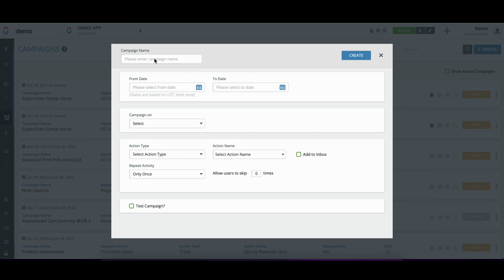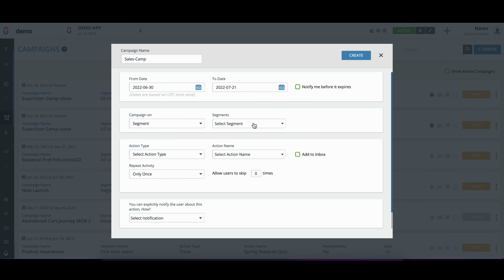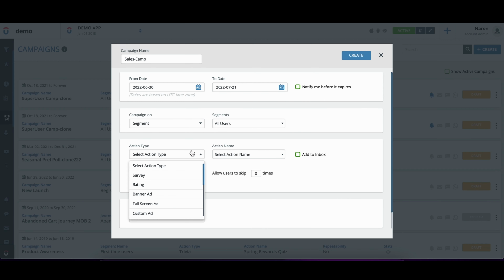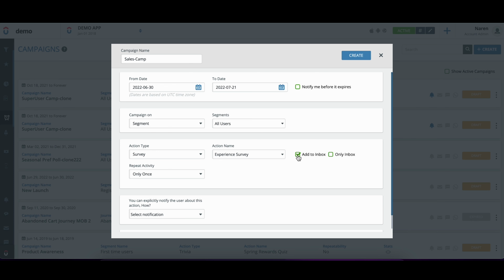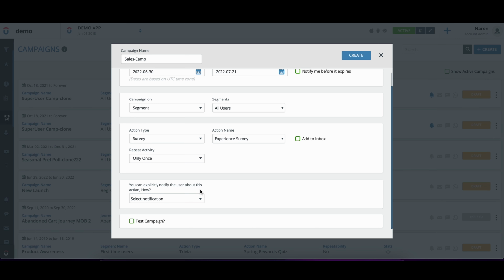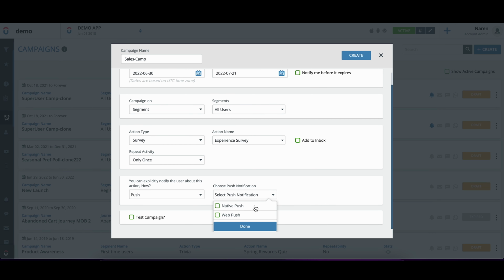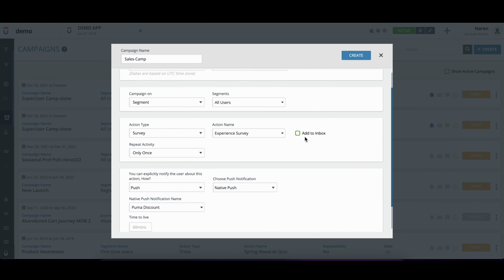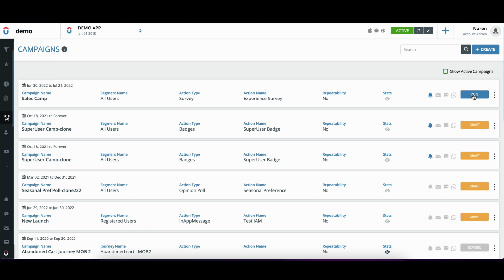Create Campaign for your app under five minutes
Campaigns are vital components for any online business that enable companies to communicate and deliver timely messages(survey/poll/rating/ad/push) based on their everyday actions, characteristics, or funnels. They are invariably built in such a way that they reach users by pinpointing the time when users are most responsive to a campaign.

 Upshot.ai enables its users to create customised campaigns to meet the client's unique requirements as today's digital business view has dramatically changed customer expectations and behaviour.